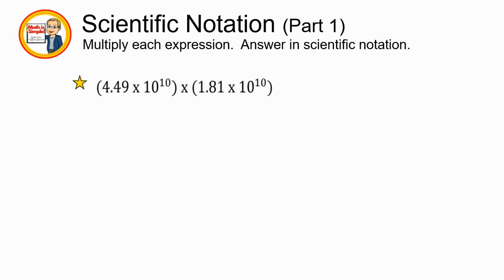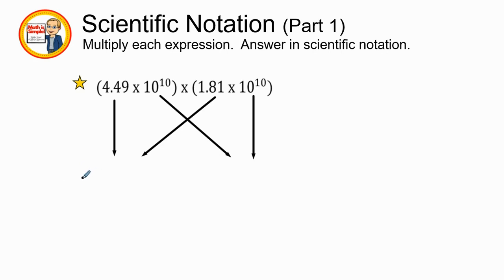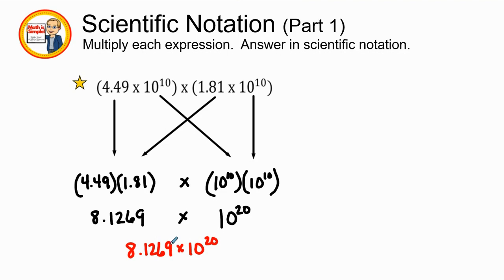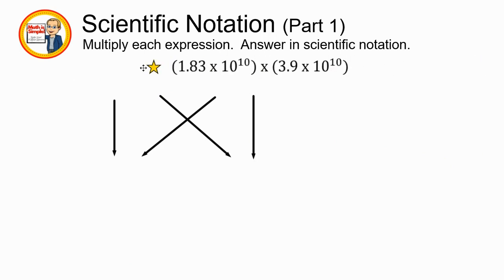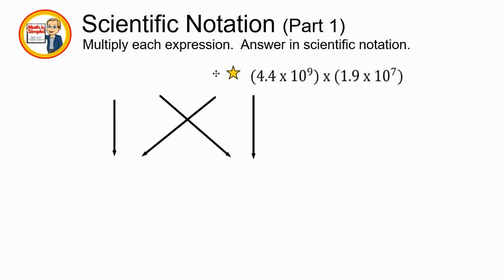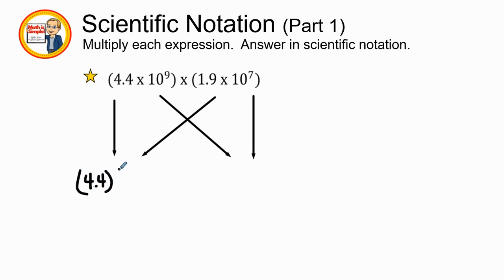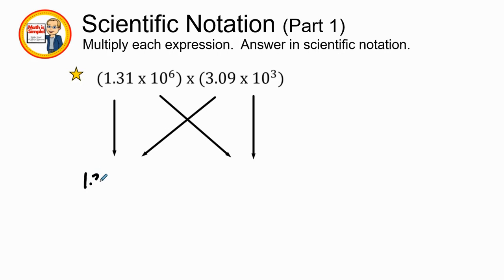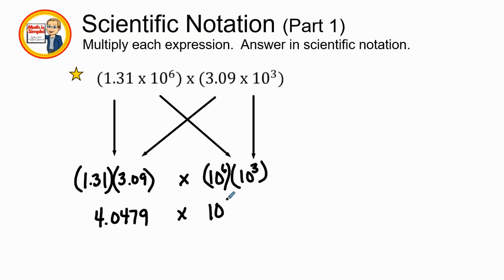Multiplying with Scientific Notation (Part 1) | Expressions & Equations | Grade 8